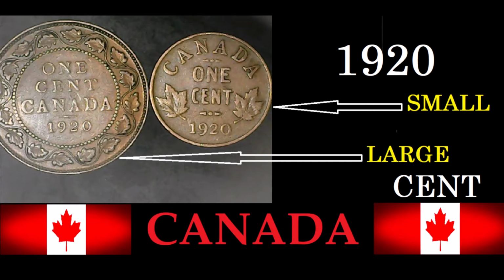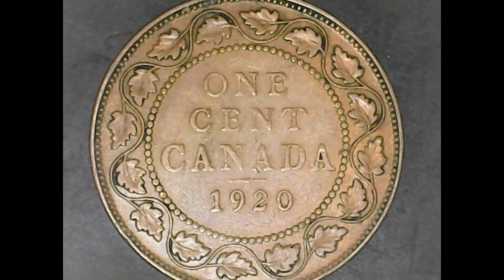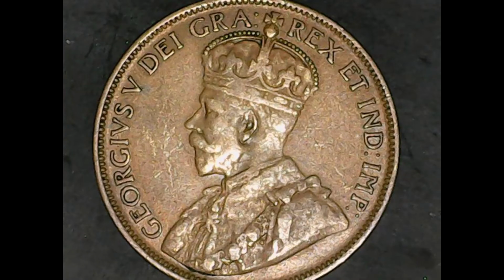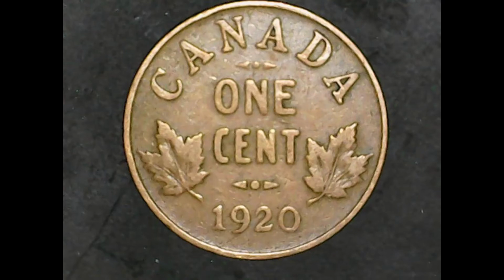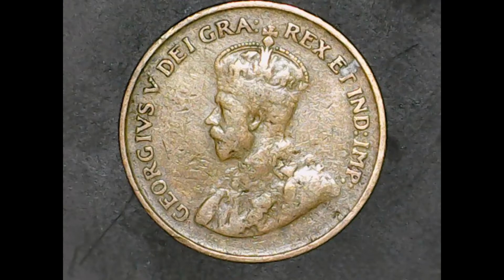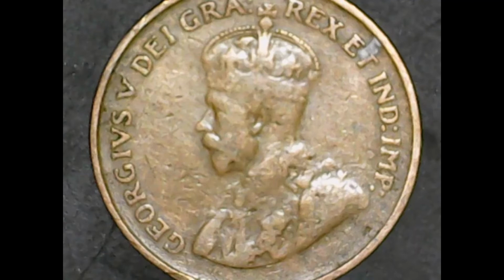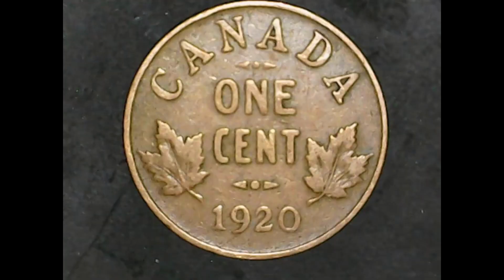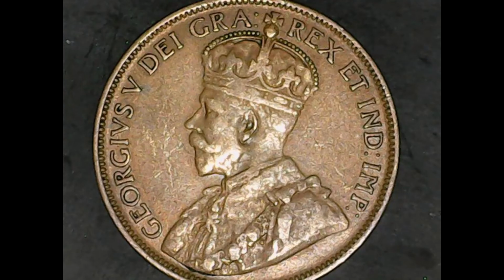1920 canada 1 cent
CPONAHOLICS AUTONOMOUS